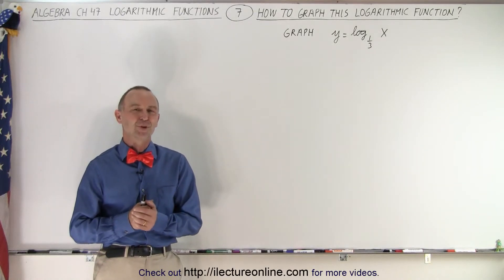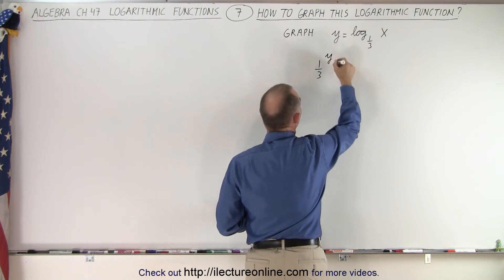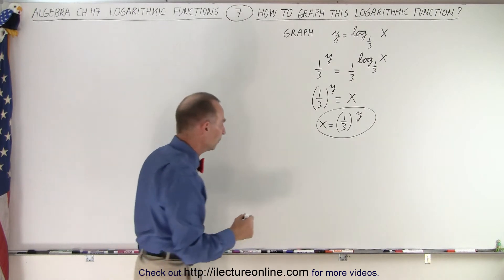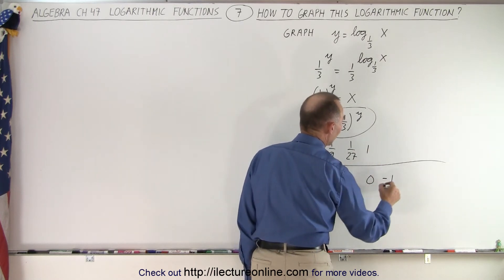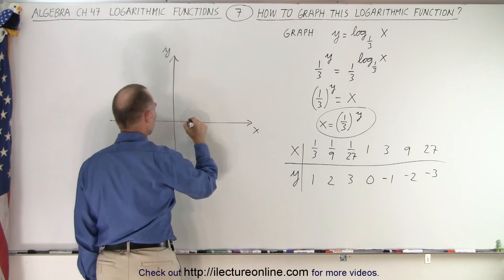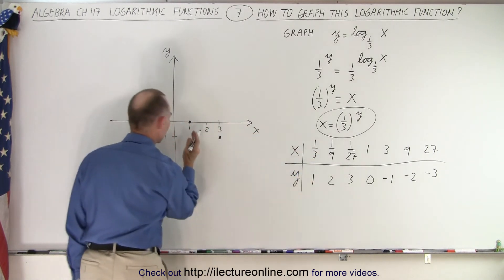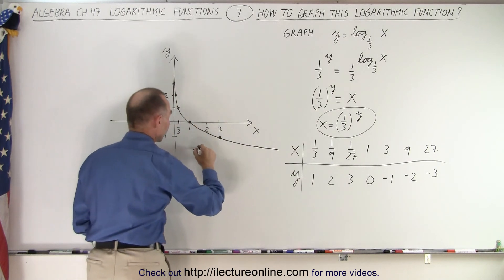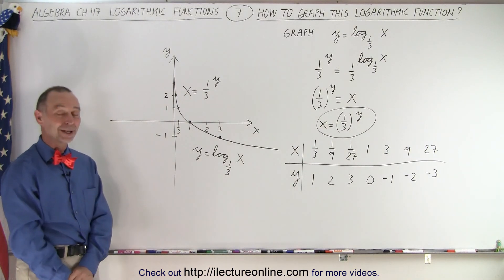Algebra Ch 47: Logarithmic Functions (7 of 26) How to Graph this Logarithmic Function?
We will learn to graph logarithmic functions by 1) taking the anti-log of both sides, and 2) calculating the x, y coordinates points.